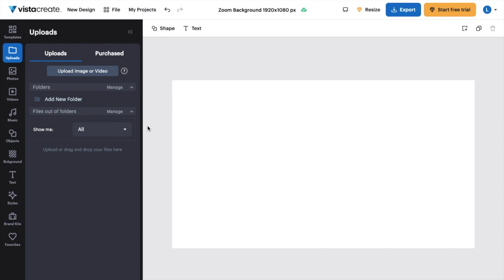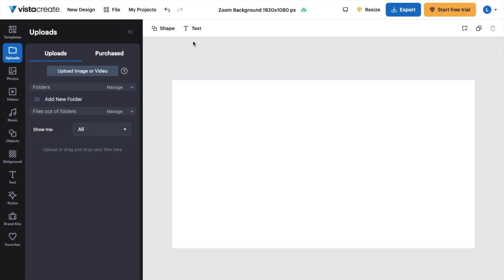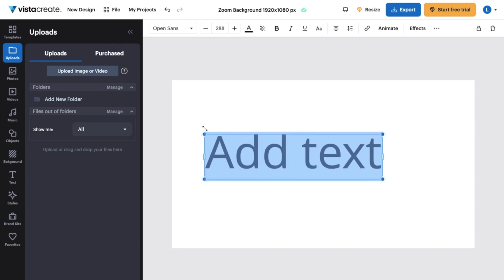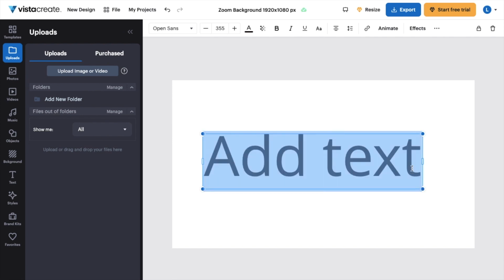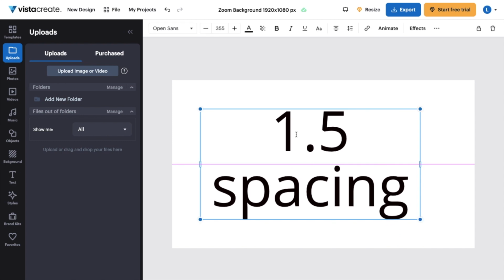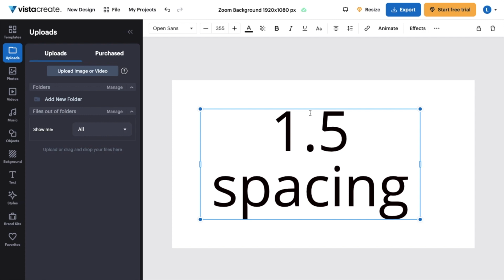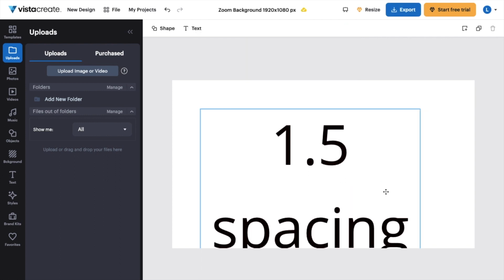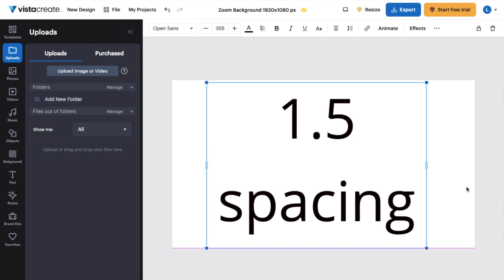How To Get 1.5 Line Spacing On VistaCreate | Step By Step Guide - VistaCreate Tutorial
Elevate your design's readability and aesthetic by setting 1.5 line spacing in VistaCreate, ideal for clear, accessible text layouts. This tutorial guides you through the simple steps to achieve this standard spacing, enhancing the visual flow of paragraphs and text elements. Perfect for articles, blog visuals, or presentations, 1.5 line spacing ensures your content is effortlessly legible while maintaining a polished look. VistaCreate's user-friendly features allow for precise adjustment, optimizing your design's impact.

Implementing 1.5 Line Spacing in VistaCreate Designs, Optimizing Text Layouts with Standard Line Spacing, Enhancing Readability with VistaCreate Spacing Features, Setting Ideal Paragraph Spacing for Design Clarity, Achieving Professional Look with 1.5 Line Spacing